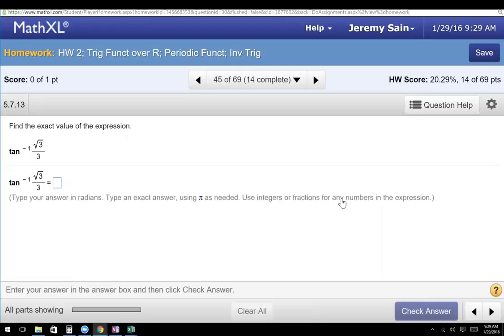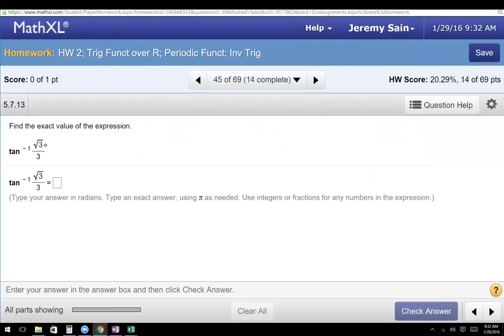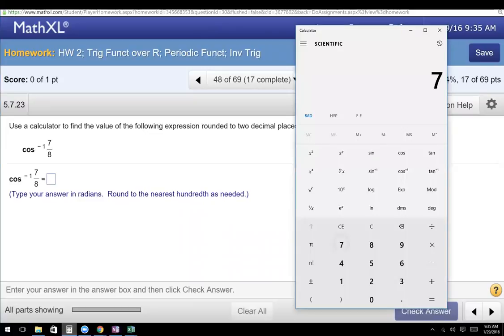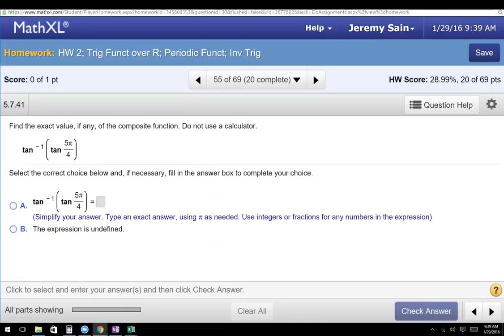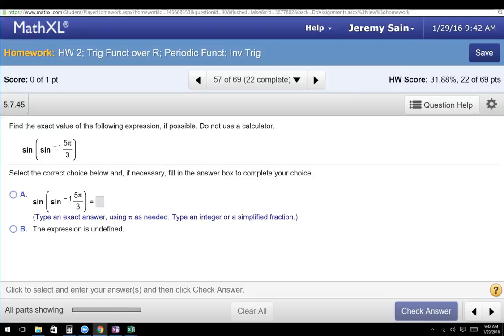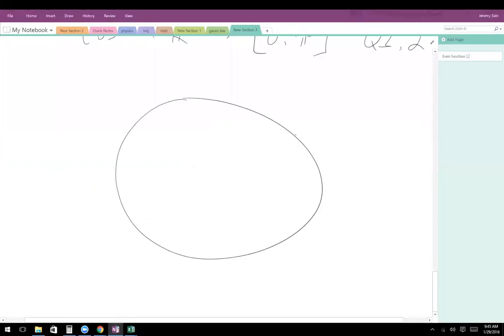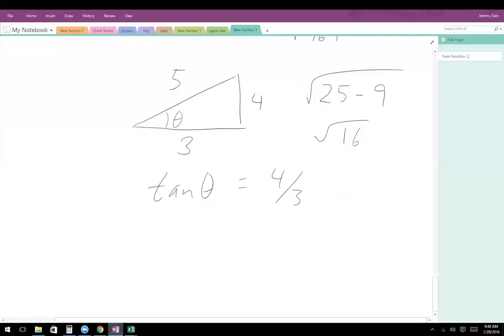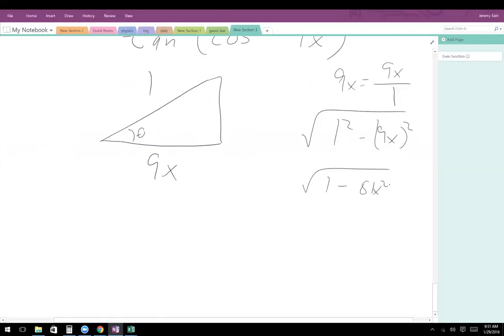TRIG 1 29 2016 part 4